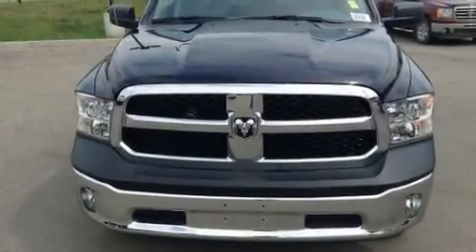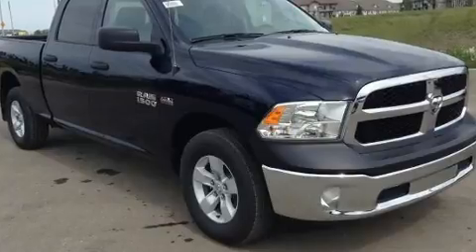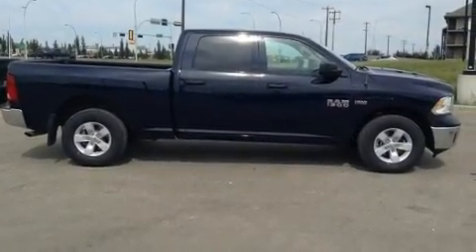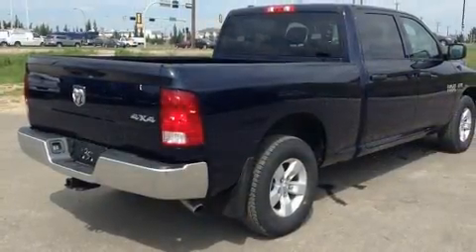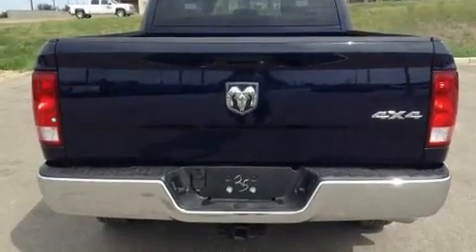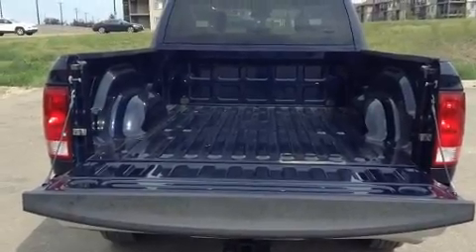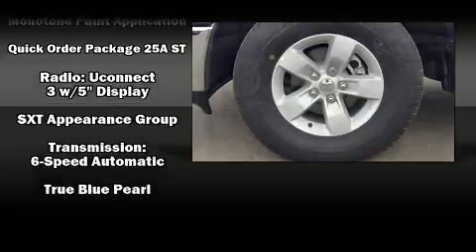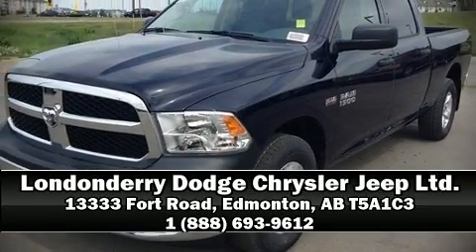2017 Ram 1500 in Edmonton, AB T5A1C3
Get excited about the 2017 Ram 1500 Smooth gearshifts are achieved thanks to the powerful 8 cylinder engine, and for added security, dynamic Stability Control supplements the drivetrain. Four wheel drive allows you to go places you've only imagined. This model accommodates 6 passengers comfortably, and provides features such as: a rear step bumper, a front bench seat, front fog lights, tilt steering wheel, heated door mirrors, a trailer hitch, and more. Audio features include an AM/FM radio, and 6 speakers, providing excellent sound throughout the cabin. Take assurance in side curtain airbags, providing head protection in the event of a severe collision. We have a skilled and knowledgeable sales staff with many years of experience satisfying our customers needs. We'd be happy to answer any questions that you may have.